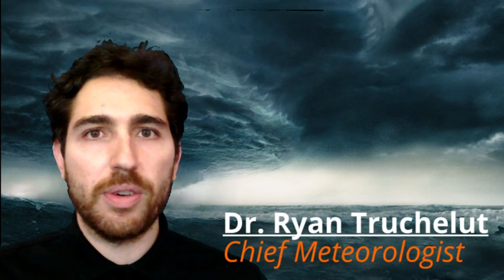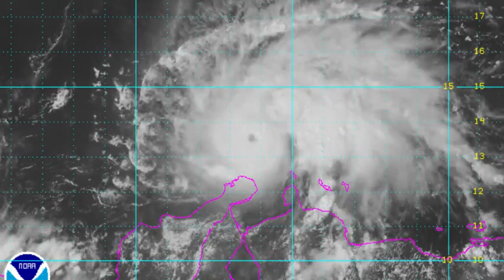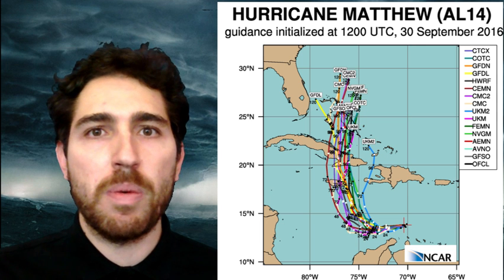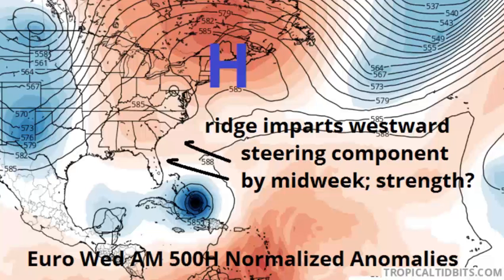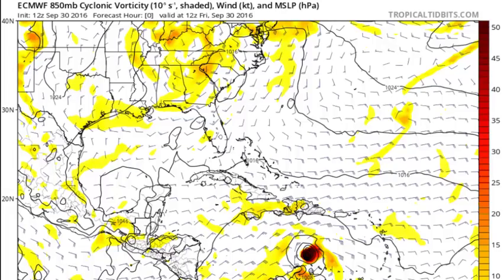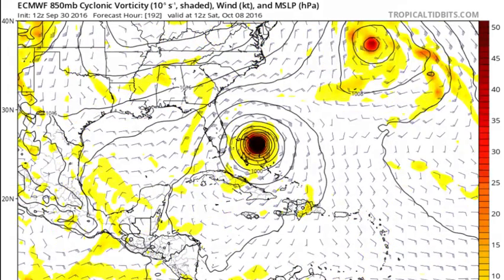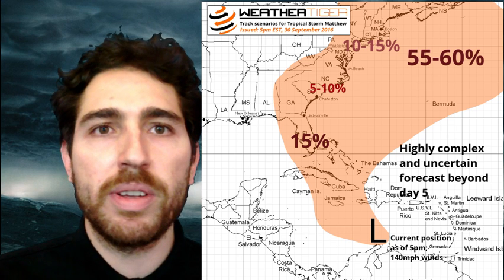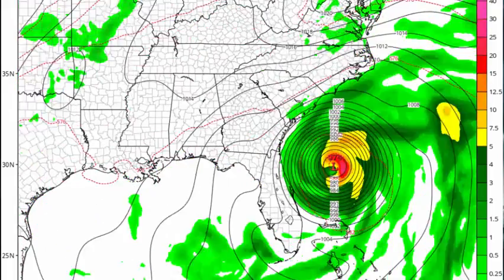Category 5 Hurricane Matthew Forecast for September 30th and October 1st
•Matthew has become an extremely dangerous category 5 hurricane in the central Caribbean Sea with maximum sustained winds from recon of 160mph. This system will continue as a powerful major hurricane towards Jamaica, eastern Cuba, and the central Bahamas over the next 3-4 days.

•Matthew remains a major concern for the continental U.S. in the 6-10 day range. Odds have diminished of a track into the Gulf of Mexico, but a range of outcomes from a track out-to-sea to a landfall in southeast Florida or north along the U.S. East Coast in the Carolinas or New England remain possible. Overall, I believe that it is slightly more likely (60%) than not that Matthew will not directly make U.S. landfall, but this idea is certainly subject to change and this is a lower than average confidence forecast.

•Matthew will be a large and powerful storm, so even if there is not a direct landfall, the hurricane could have significant impacts along the full extend of the U.S. East Coast. Southern Florida will likely, at the least, see showers and gusty winds starting on Tuesday as Matthew is moving over the Bahamas.